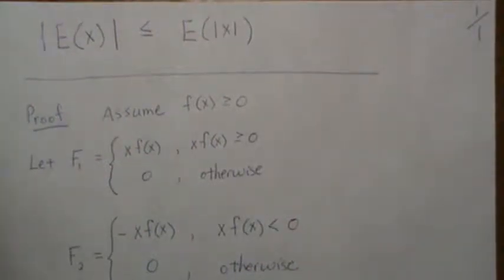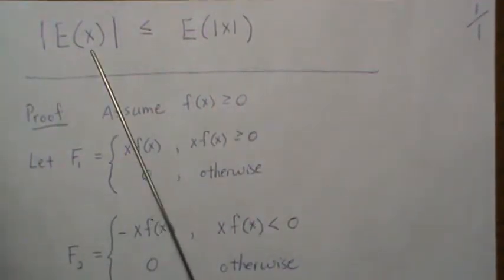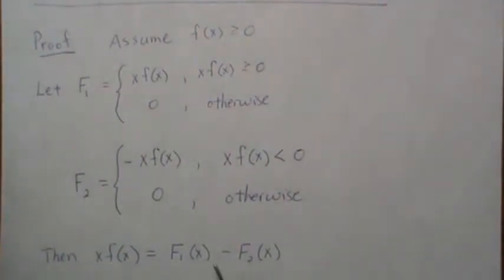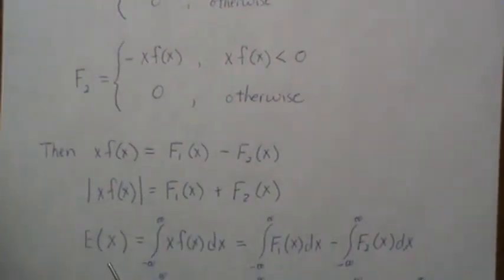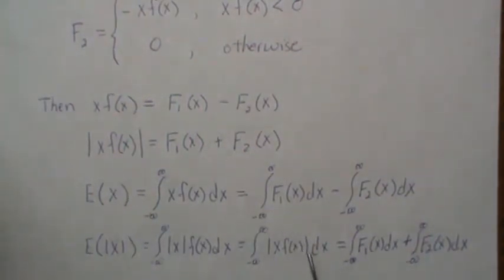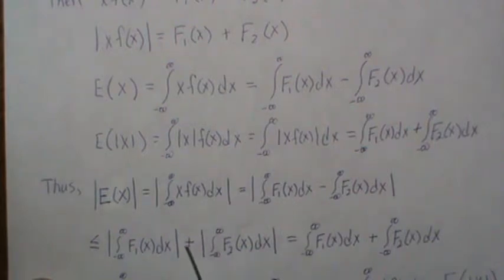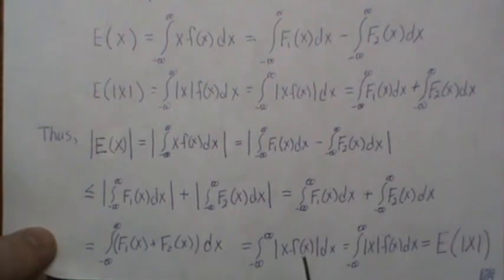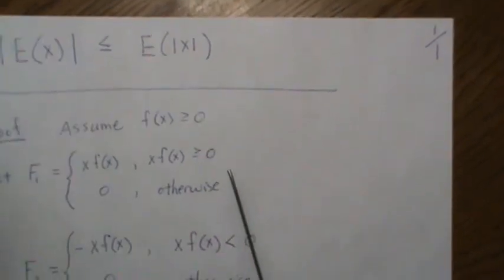Inequality for Absolute Value of Expected Value